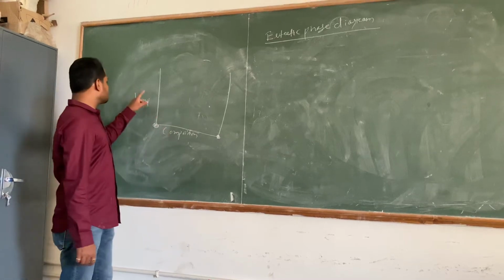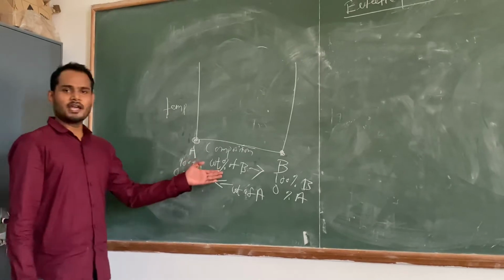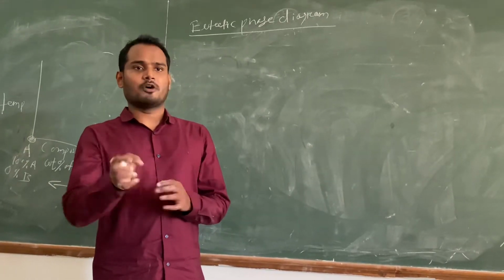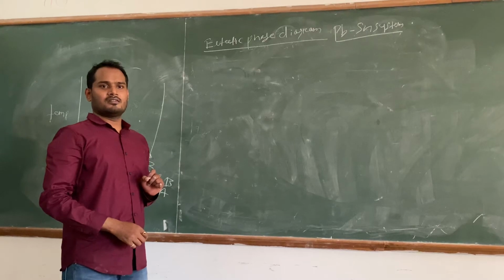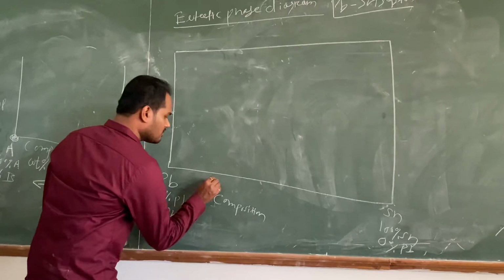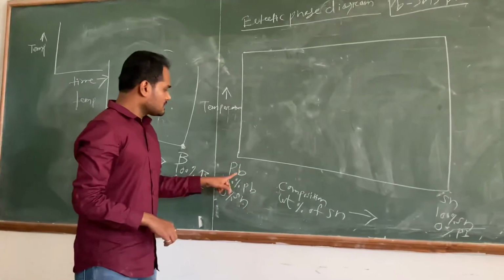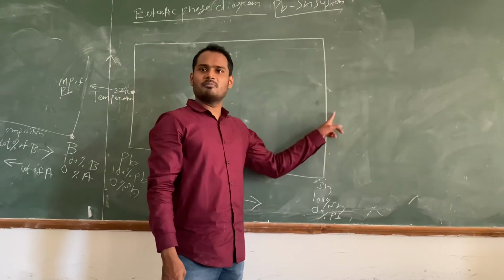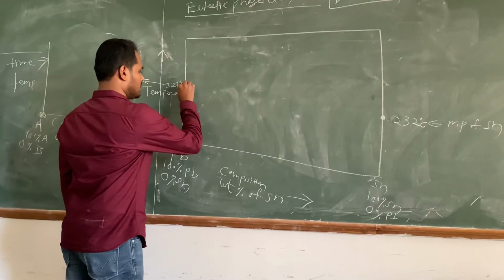Eutectic phase diagram part 1